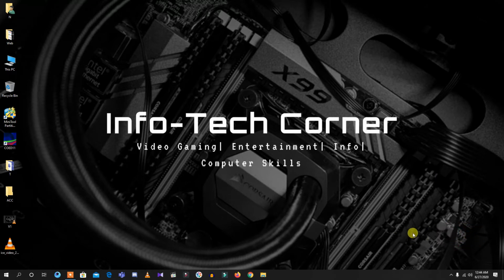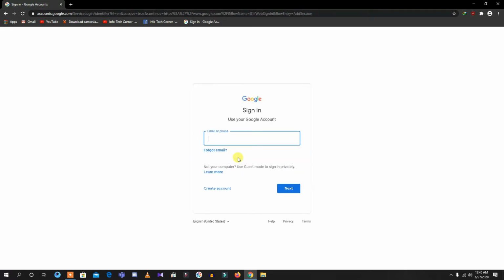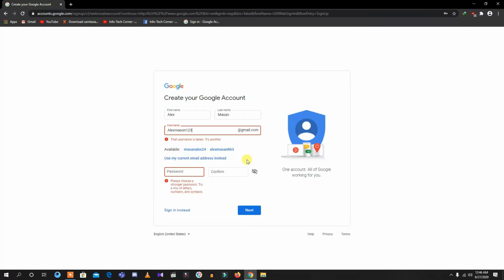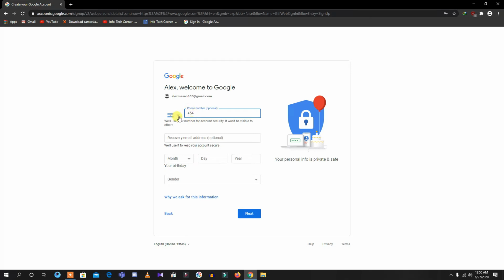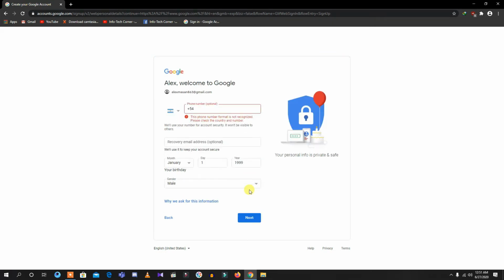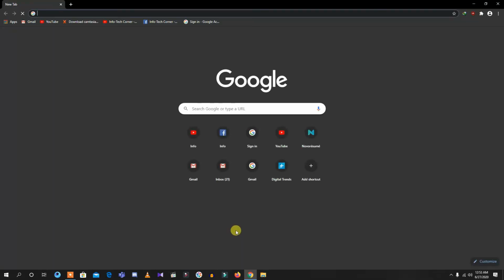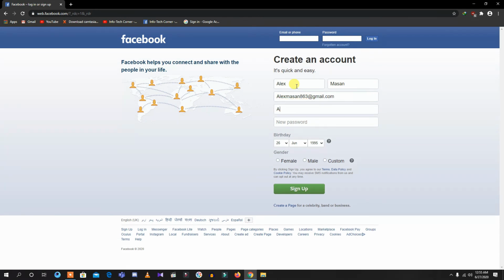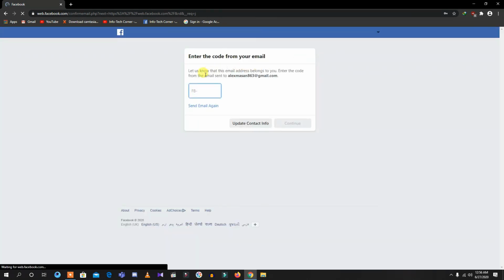How to make Facebook/Gmail account?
Hi, I hope this video is easy to understand and you can crack the meaning.